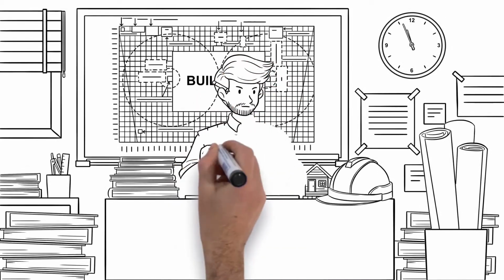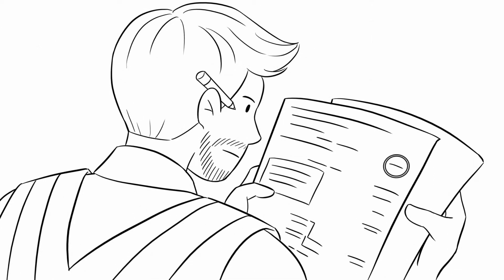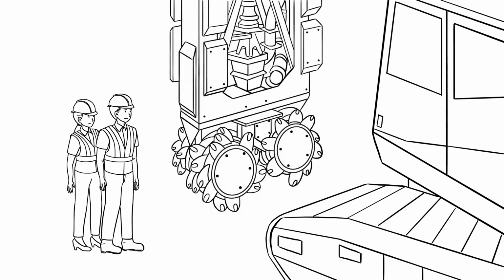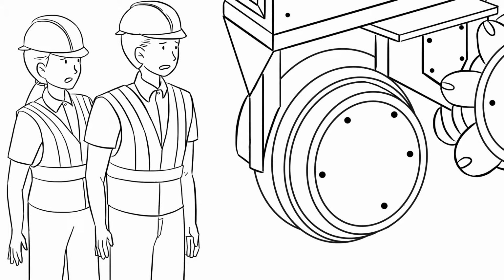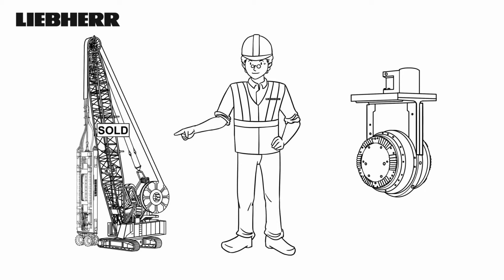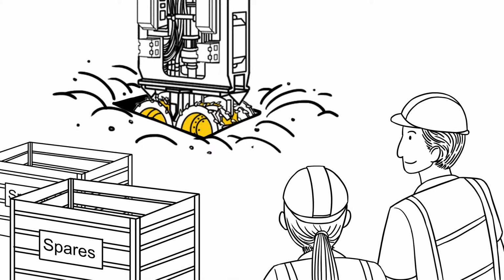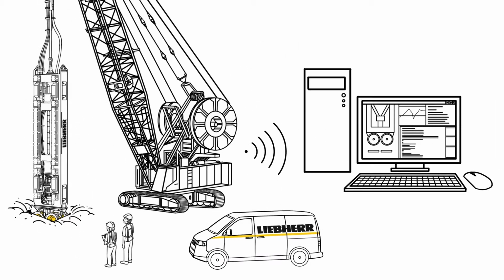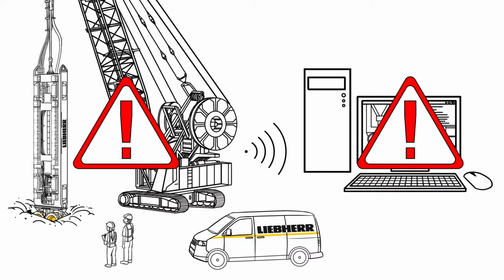Liebherr - 4C-Power pay per use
​Rental Business Model for Deep Foundation Equipment from Liebherr

We drive your performance with the 4C-Power model to maximize your success. This new model is available for the slurry wall cutter LSC 8-18 gears and delivers highest value with lowest investment costs.